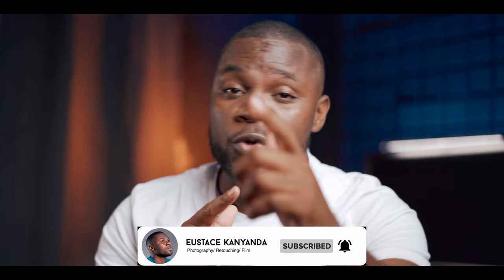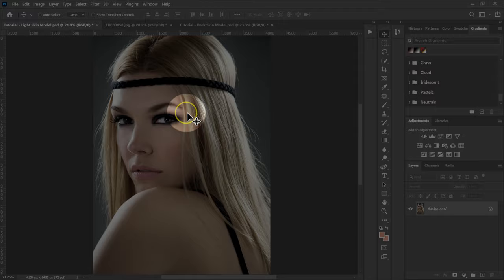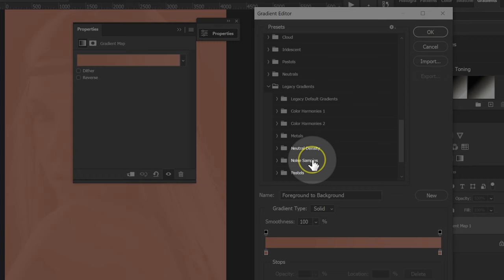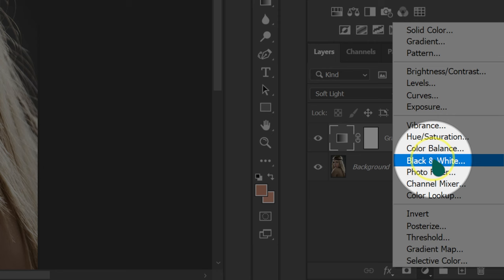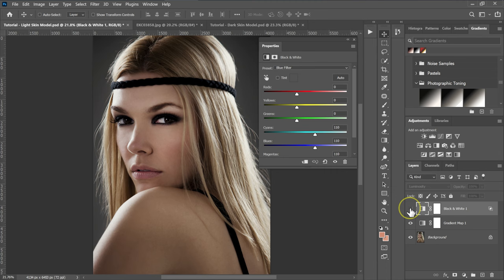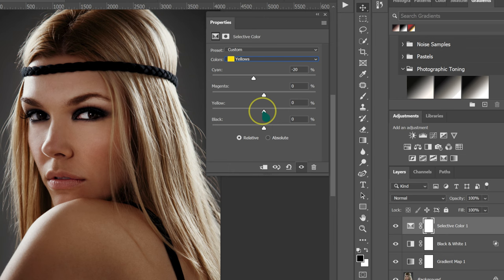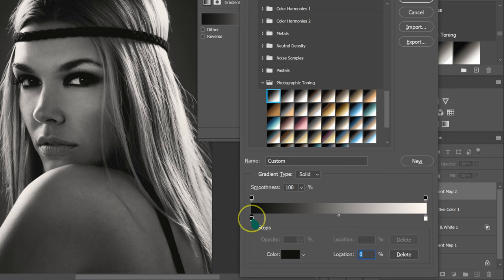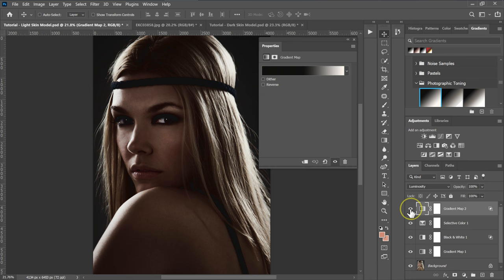How to COLOR GRADE To Make Your Photo POP in Photoshop | Color Grading Tutorial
This tutorial is all about my color grading workflow in Photoshop.
 I'll show you how to get Beautiful Skin Tones to make your photos POP by using a few Adjustment layers.

Table of Contents:
00:00 - About this Tutorial
00:46 - How To Bring Back Photographic Toning Gradients
01:23 - How to Color Grade Light Skin Tone
06:27 - How to Color Grade Medium Skin Tone
08:10 - How to Color Grade Dark Skin Tone
09:25 - Conclusion

RETOUCHING TOOLS👇
Retouching Actions Pack:
US▶ Retouching Tablet
UK▶ Retouching Tablet
US▶ Retouching Monitor
UK▶ Retouching Monitor

CAMERA & LENS
▶ Sony a7III
▶ Zeiss 55mm

LIGHTS & SOFTBOXES
▶ Godox SL60

▶ 34" Softbox

▶ RB9 Weeylite

▶ Godox AD600

▶ 25" Softbox

MICS & STANDS
▶ Rode NTG3

▶ Tascam DR-10L

▶ Camera Stand